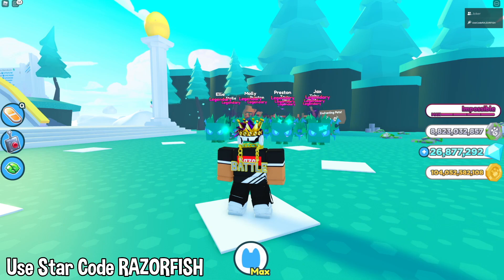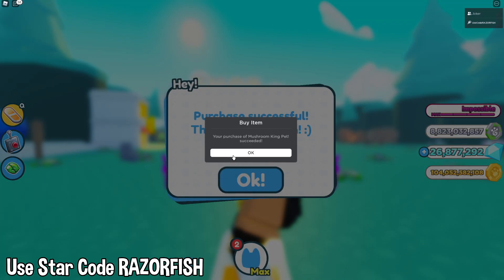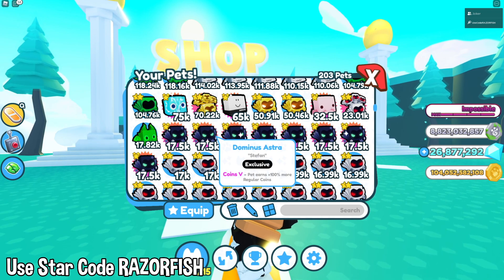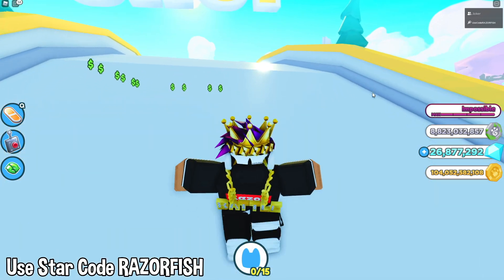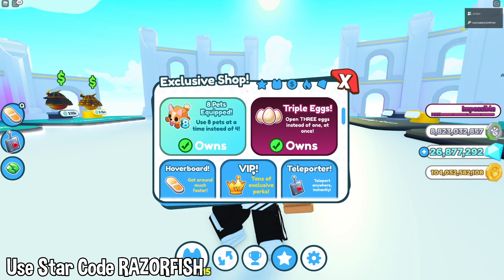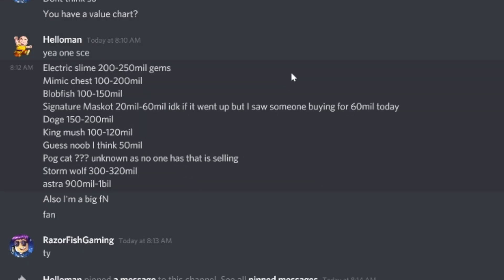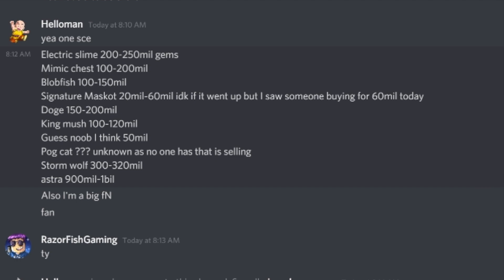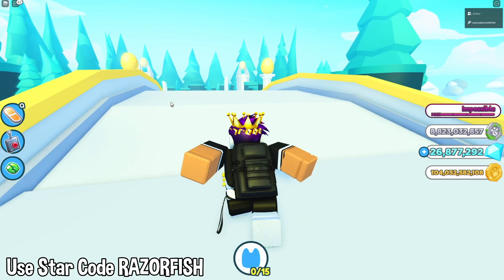How To Get BILLIONS of GEMS in PET SIMULATOR X FAST Pet Simulator X Roblox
Social Medias:
Roblox User ► RazorFishGamingYT
                       ► RazorFishPengiYT